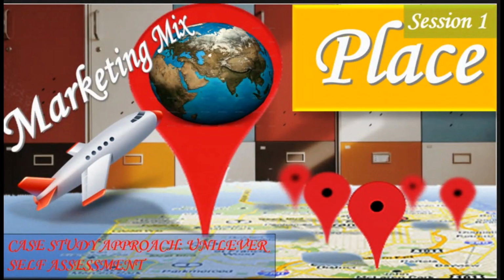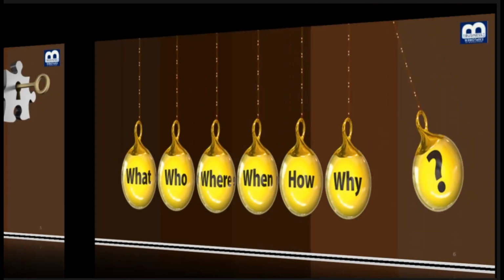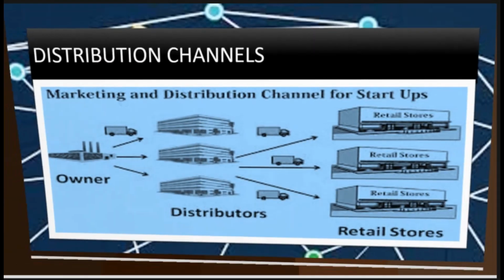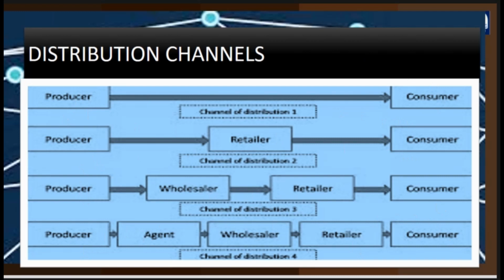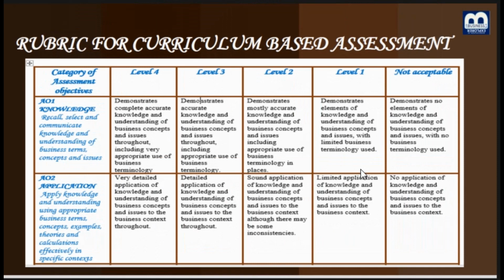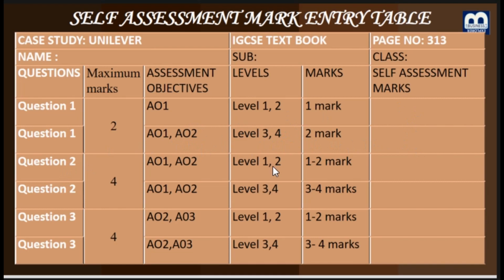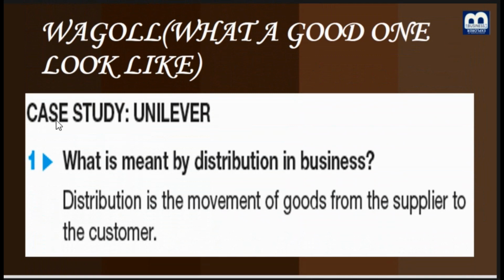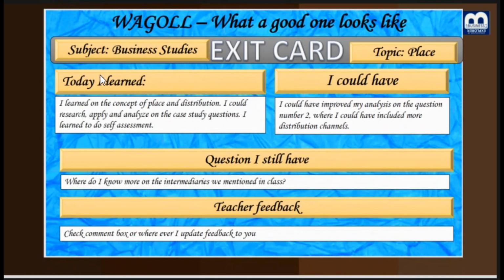PLACE- DISTRIBUTION CHANNEL- MARKETING MIX- CASE STUDY UNILEVER-SESSION 1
Identified the meaning of place and distribution in marketing mix
Discussed reasons & methods of distribution used by Unilever.
Researched on different types of outlet based on case study in groups.